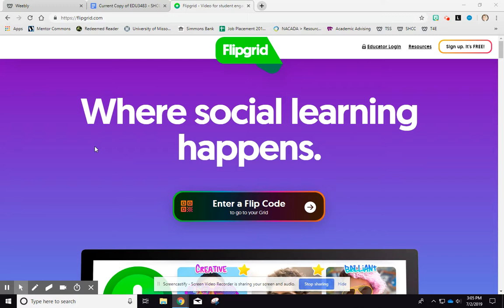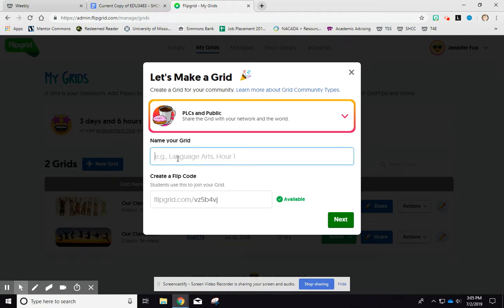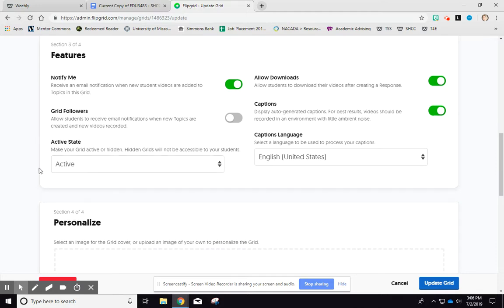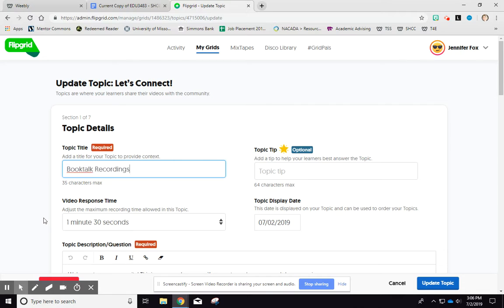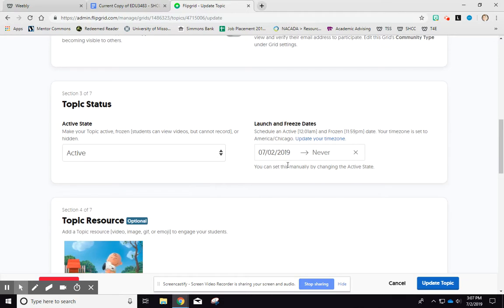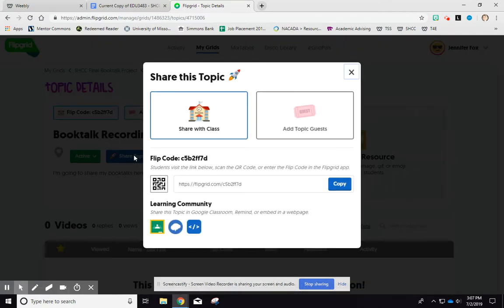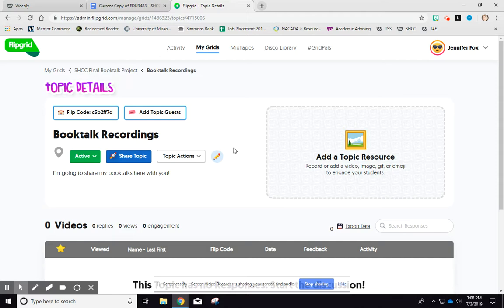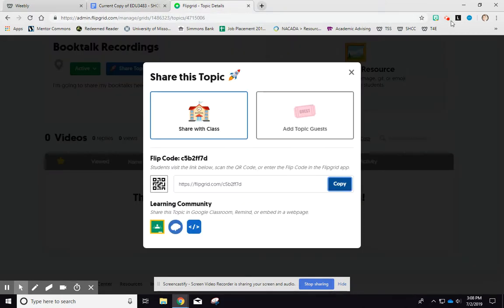Create a FlipGrid for SHCC Final Project Booktalk Recordings